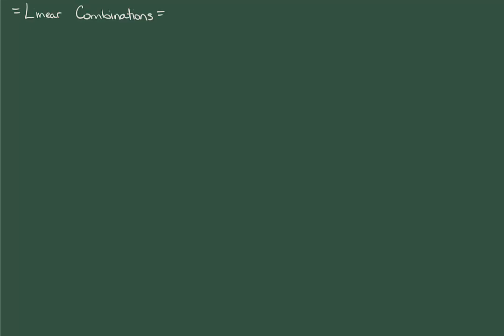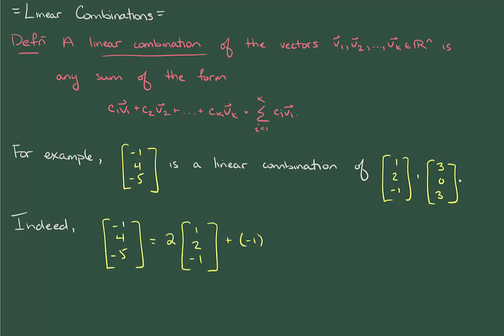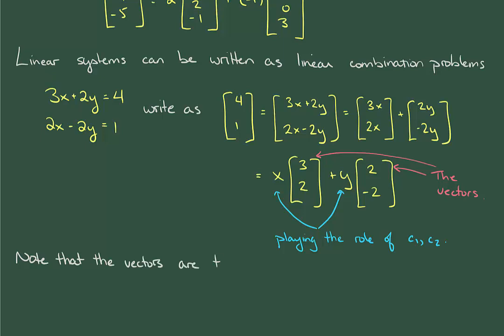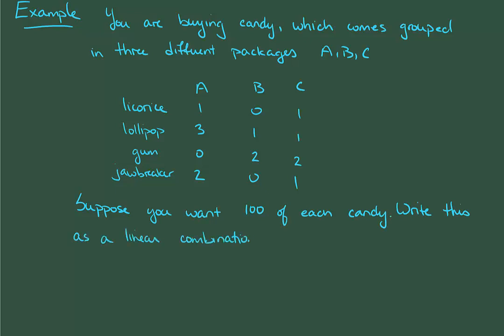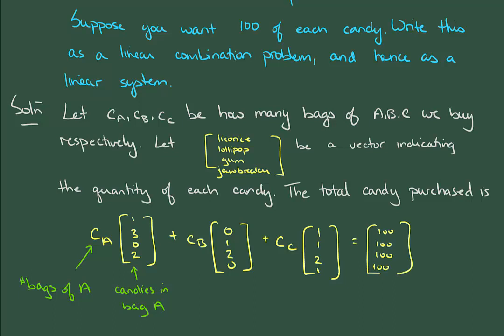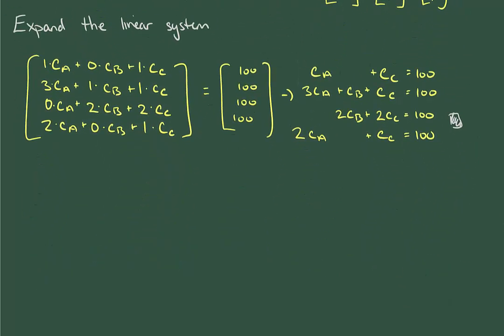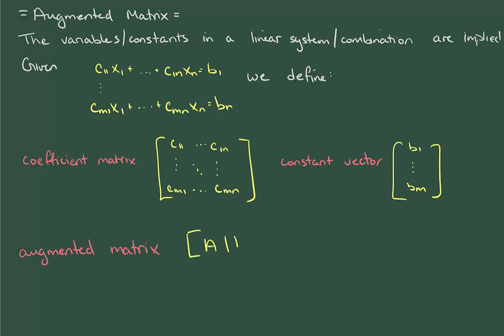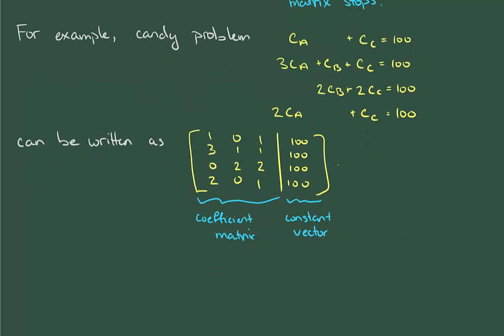Representations of Linear Systems